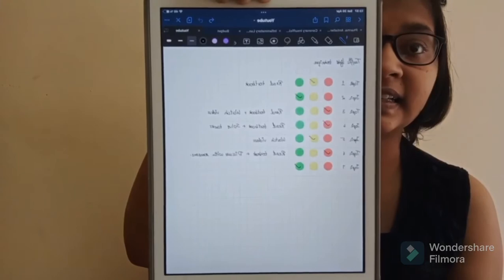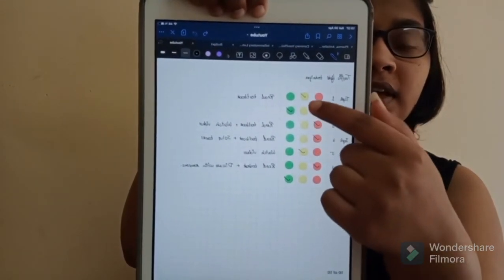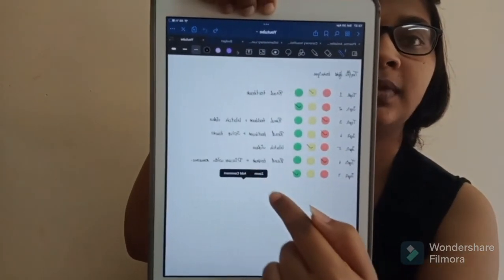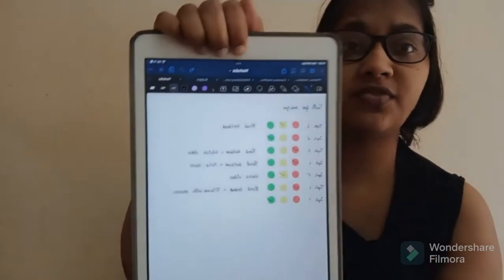How to study subjects that you don’t like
These are full proof methods which will help you overcome the barrier of hating any subject and you may also end up liking the subject.